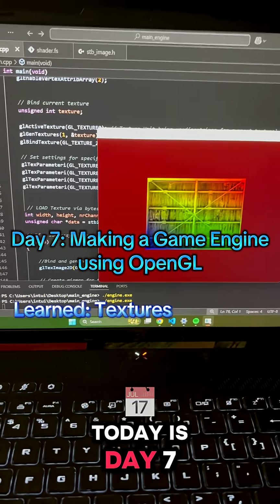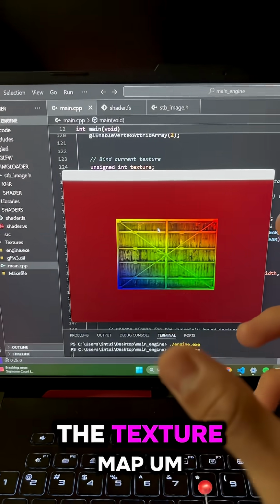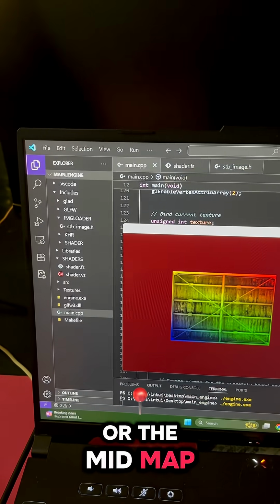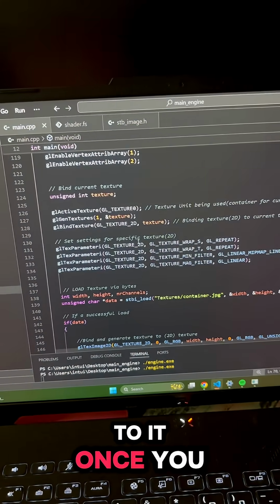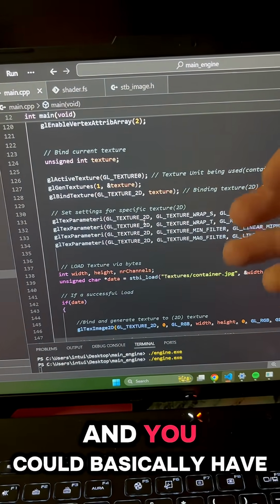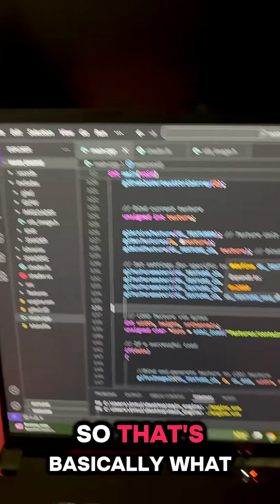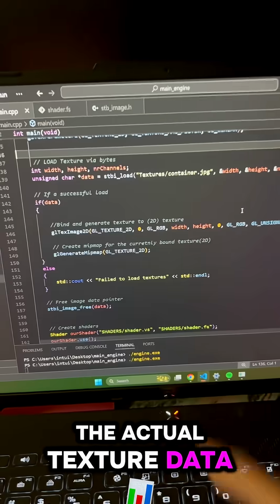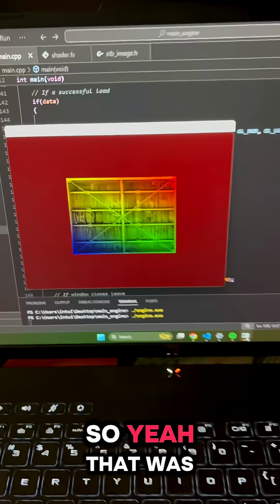Day 7: learning OpenGL to make my game engine! Today I learned about textures